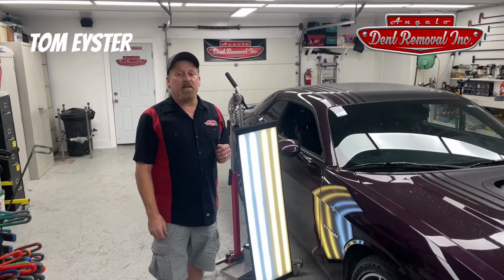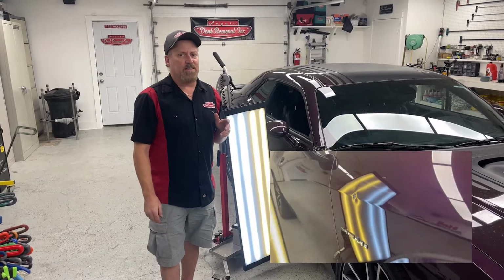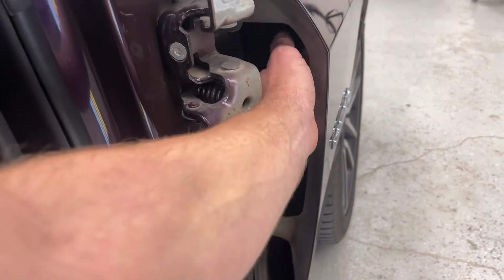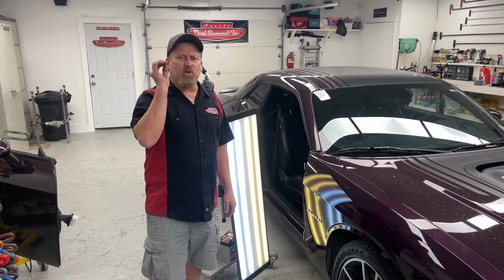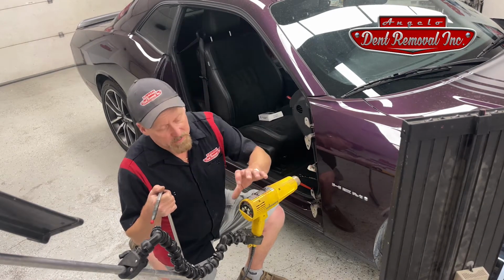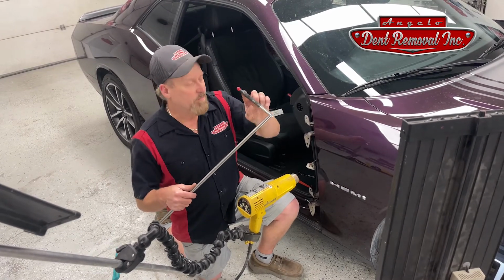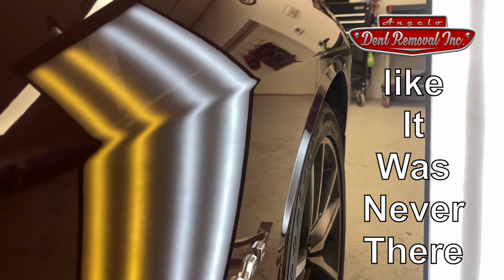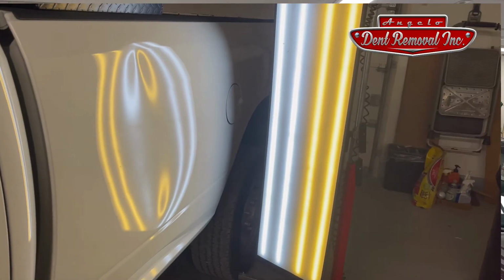Paintless Dent Repair in San Angelo Tx Repairing Dent on Bodyline using Paintless Dent Removal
Dent Repair on Bodyline on 2021 Dodge Challenger in San Angelo Tx using Paintless Dent Repair Also can Repair Auto Hail Damage Large Dents Pulling Dents Out With Glue Pulling Method San Angelo Texas